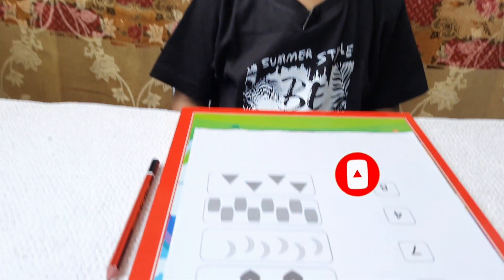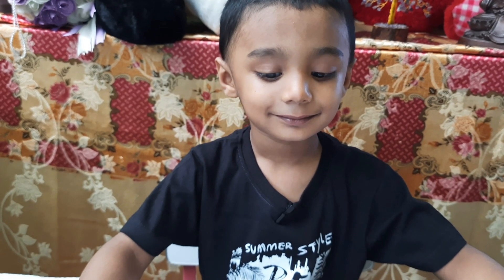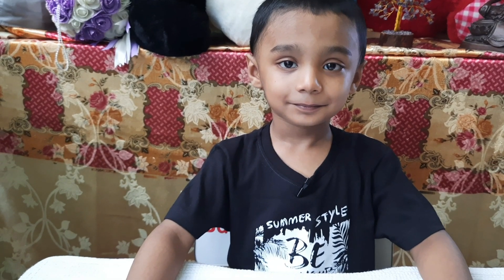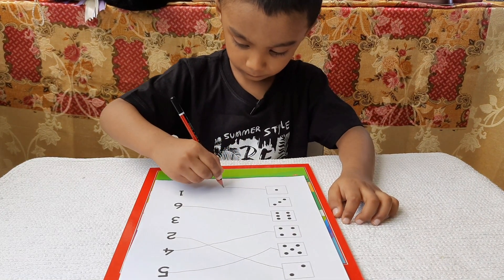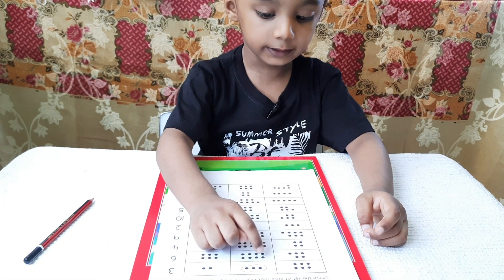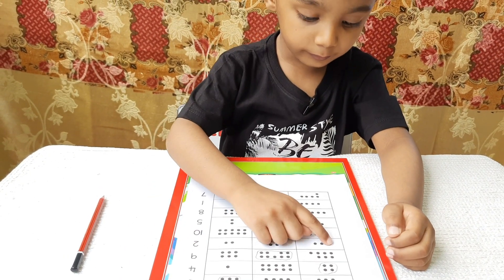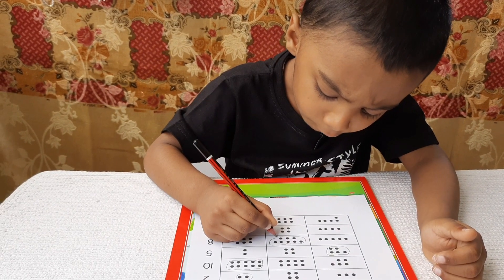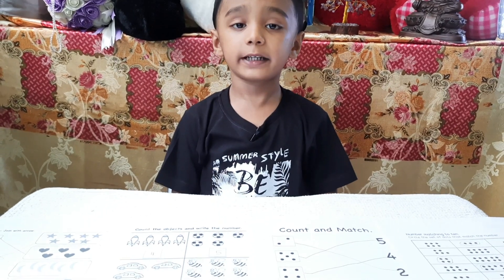Counting & Matching 1to10 for Nursery, LKG & UKG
Enjoy Learning With Avi Counting & Matching 1to10  3 to 5 yrs for Preschool - Nursery, LKG & UKG

Hello everyone, my son (Avnish) is 3 year 11 months old.

Math is an important part of learning for kids in their early years as it provides vital life skills.

My videos are useful for Preschool and kindergarten kids. My videos are in English and purposefully spoken slowly and clearly so that kids can understand.